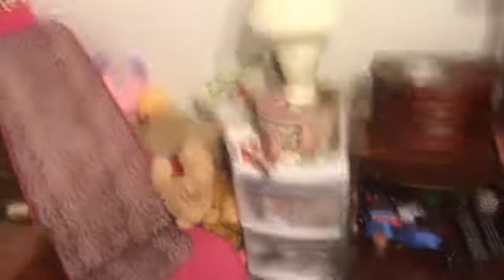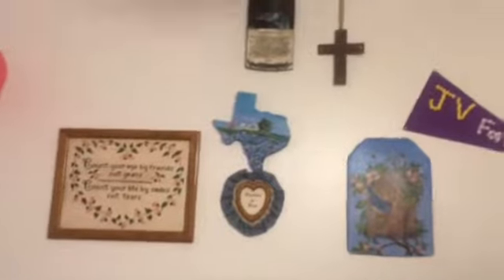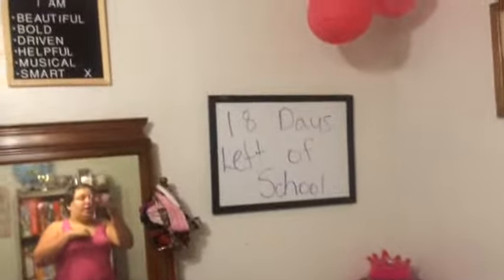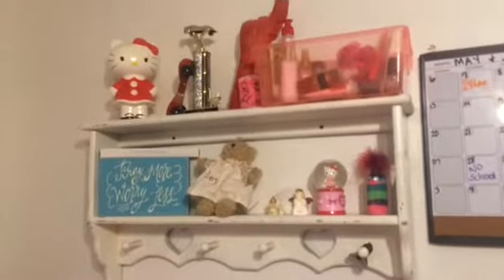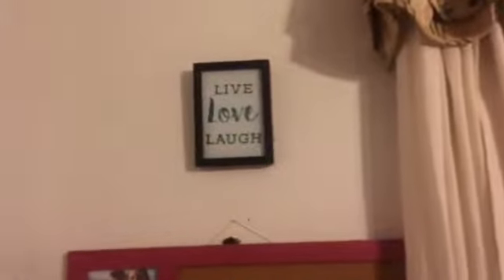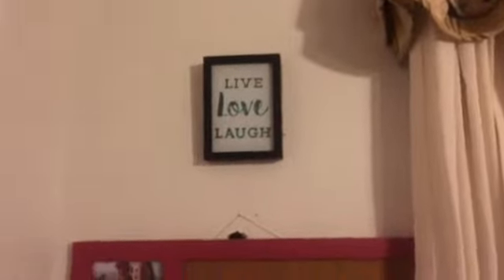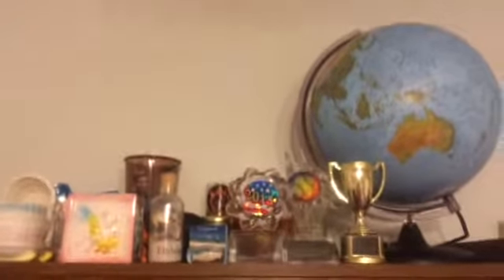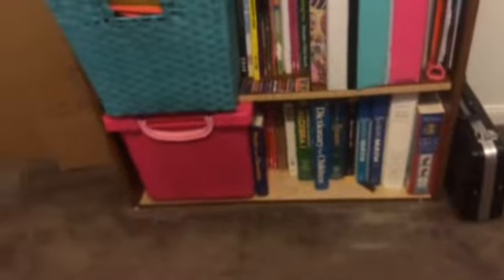Room Tour Spring 2018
Completely Re-Did my room this week. Love the way it is now. It seems so much bigger!

Intro: This Is Me from The Greatest Showman